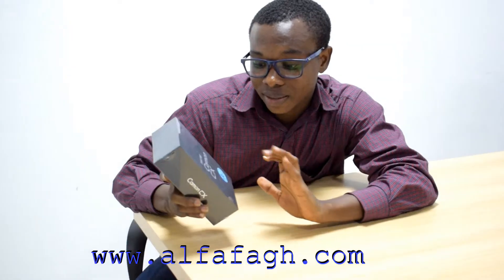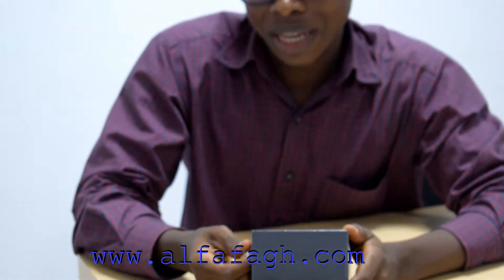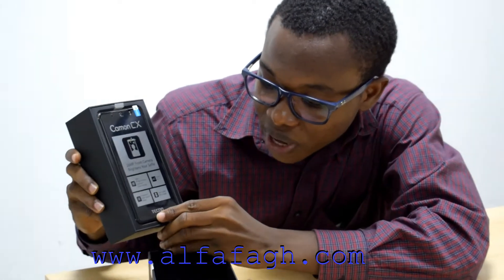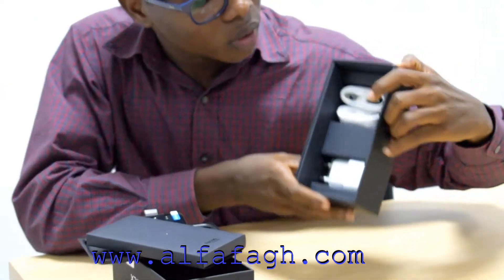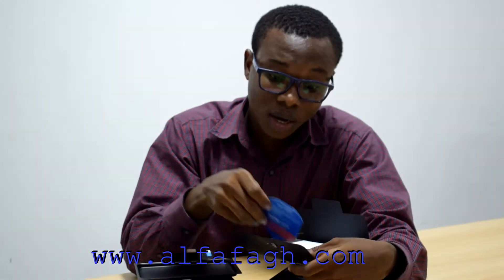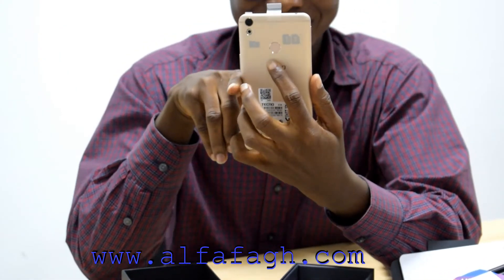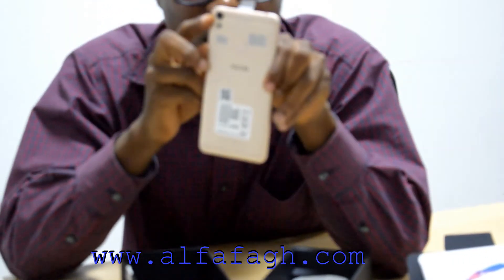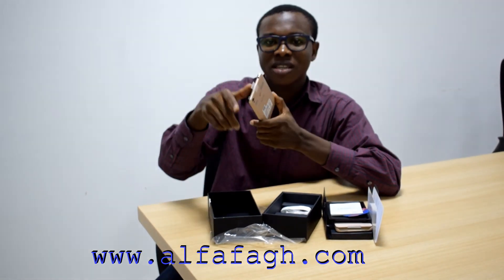TECNO CAMON CX UNBOXING VIDEO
The Tecno Camon CX was officially launched in Nairobi, Kenya on the 23rd of March. It's available in 41 countries across Africa, the Middle East and Latin America, allowing consumers to take brighter, clearer and faster selfies than ever before.